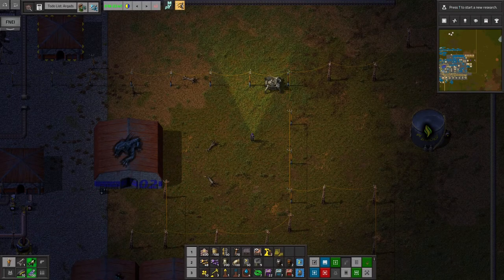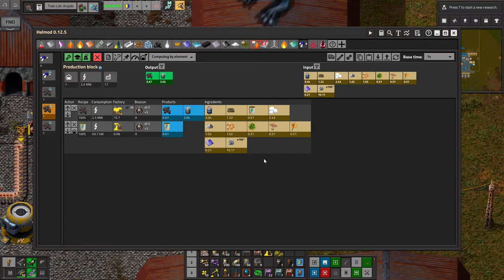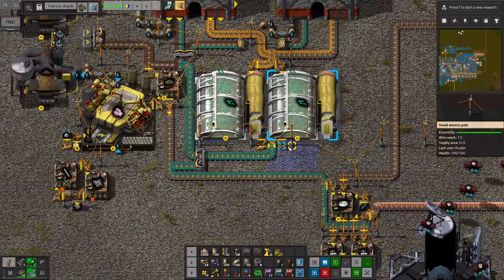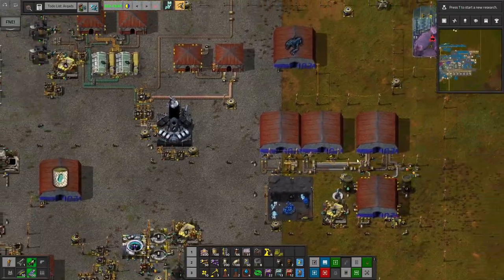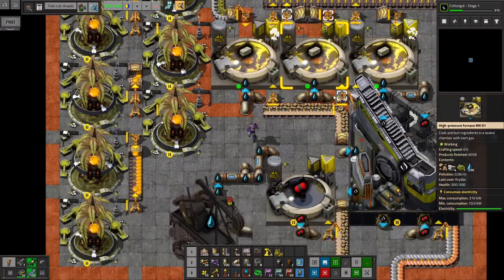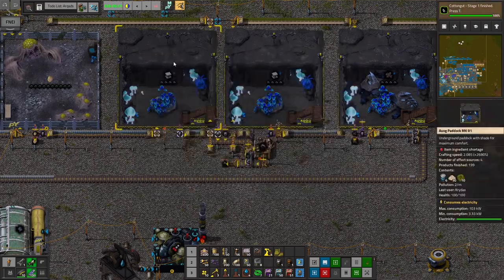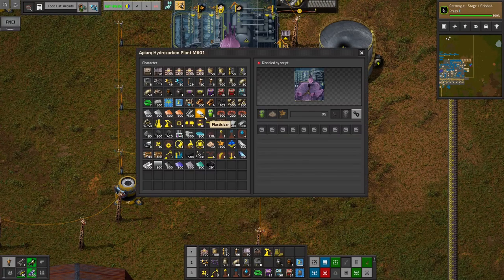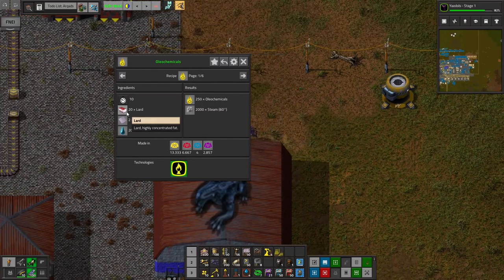Factorio 1.1 Pyanodon's #41 - It's the bees knees!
Err, it's the giant killer alien bee-wasps knees? Doesn't have quite the same ring to it... In this episode of Pyanodon's, we get our first Arqads with some complications barring our path, along with continuing to investigate the complexities of all the animal/plant life in Pyanodons and the best sources for different organic materials!

Currently just streaming Satisfactory but I will stream Factorio as well in the future!

Let me know if you have any suggestions, or just what you think, in the comments.

Main mods:
Pyanodons AlienLife (+ graphics 1 through 3)
Pyanodons Coal Processing (+ Graphics)
Pyanodons Fusion Energy (+ Graphics)
Pyanodons HighTech (+Graphics)
Pyanodons Industry
Pyanodons Petroleum Handling (+Graphics)
Pyanodons Raw Ores (+Graphics)

Quality of Life Mods:
Todo List
Bottleneck
Copy Paste Modules
Deadlock's Stacking Beltboxes & Compact Loaders
Deadlock's Stacking for Pyanodon
Even Distribution
Factorio Library
Factorio Standard Library
Factorissimo2
Fill4Me
Flow Control
FNEI
Jetpack
Miniloader
Module Inserter
Nanobots: Early Bots
Picker Atheneum
Picker Extended
Productive Pyanodons
Squeak Through
Time Tools